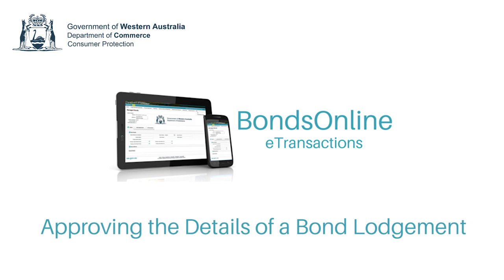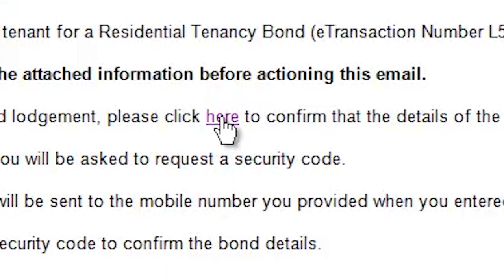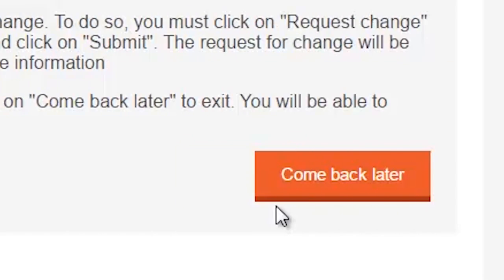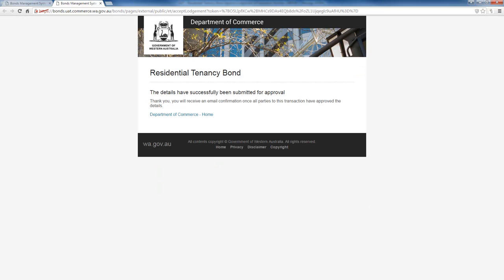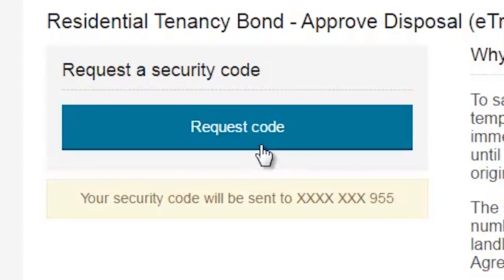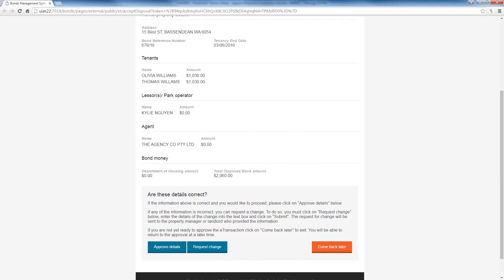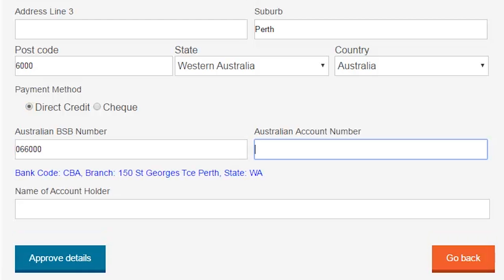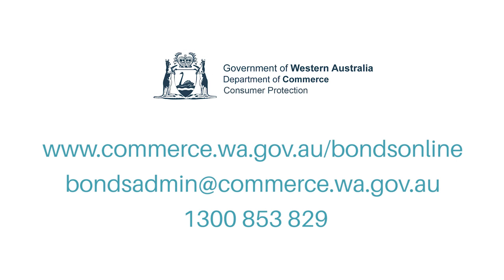How to approve bond eTransactions as a tenant (detailed)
Phone Consumer Protection WA – 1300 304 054

Consumer Protection provides advice and information for Western Australian consumers, businesses, landlords and tenants.  The information on our website can help you with answer a question about:
• housing and accommodation
• shopping (consumers) and fair trading (businesses)
• motor cars
• scams, travelling conmen and unlicensed traders
• unsafe products
• charities and associations
• licences and registrations
• making complaints

BondsOnline eTransactions helps Western Australian real estate agents to lodge, vary and dispose of bonds at any time in a fast, easy and secure environment. This short video will explain BondsOnline eTransactions to tenants and will demonstrate how a tenant approves their bond lodgement or disposal using the etransactions system.